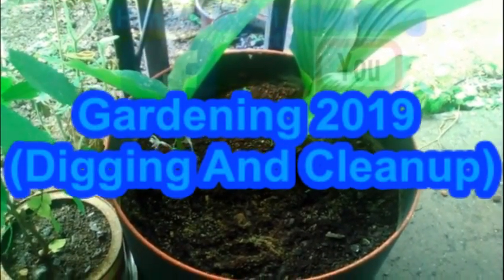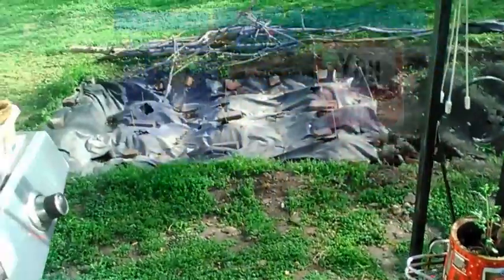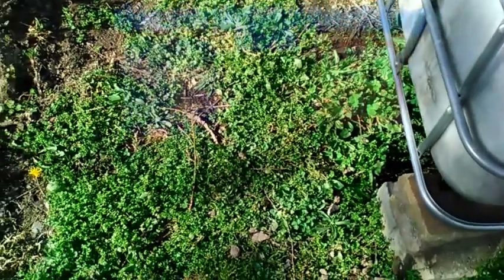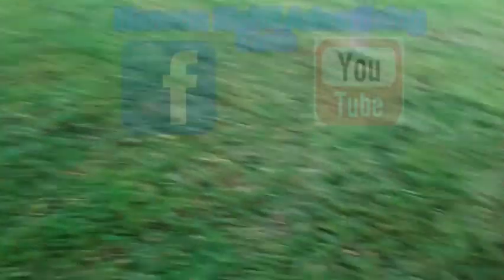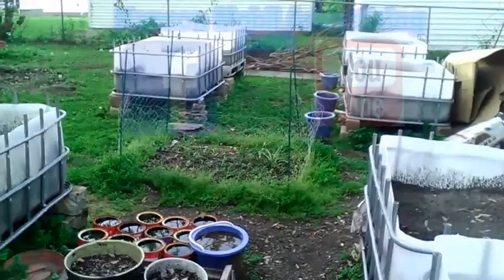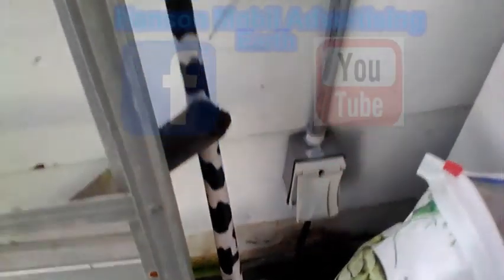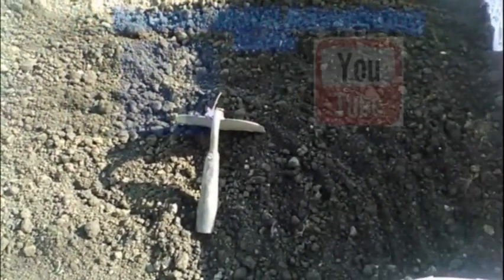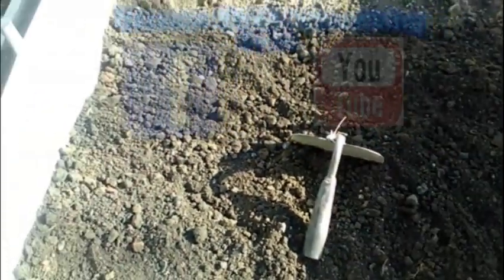Gardening 2019 (Digging And Cleanup)